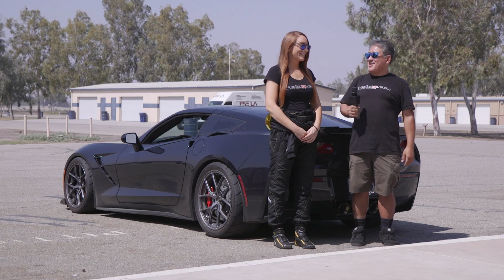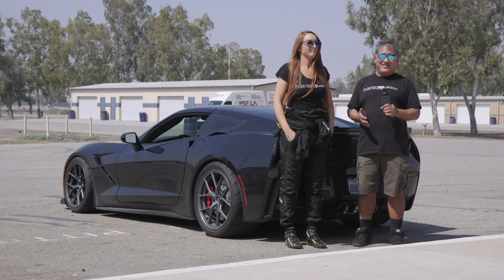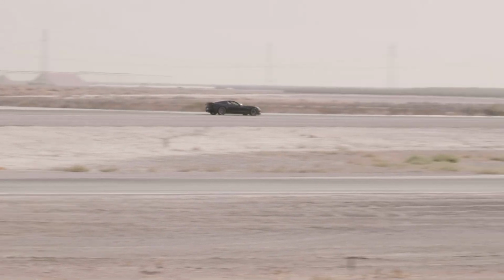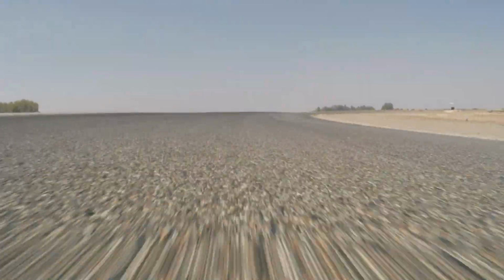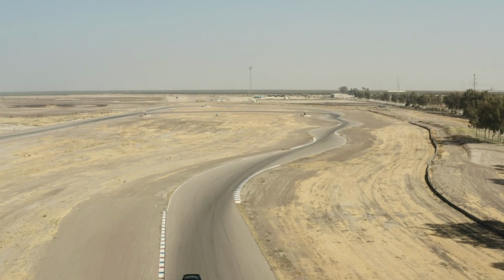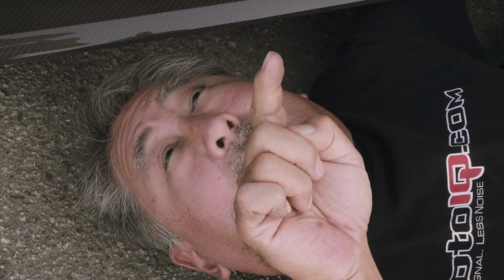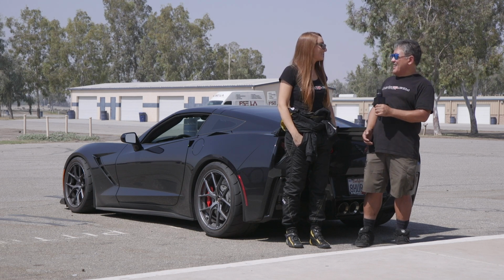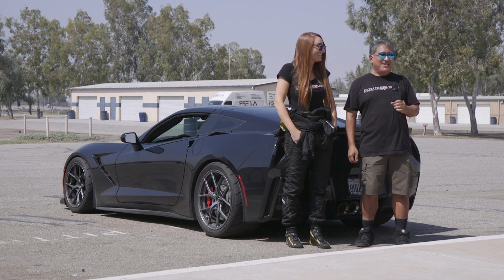Project C7 Corvette Back at Buttonwillow!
Out at Buttonwillow again and again not the results we hoped for but that's what testing is for, right?!